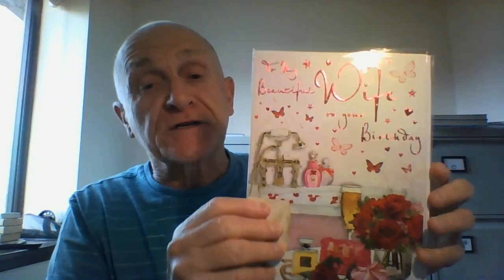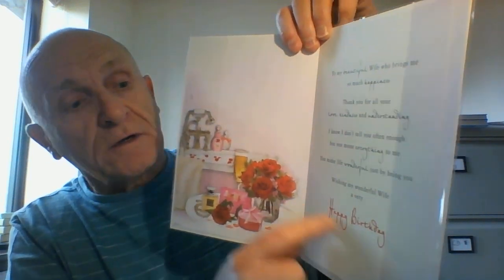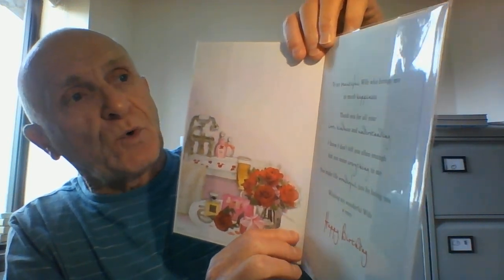Beautiful Wife Happy Birthday Card - Relaxing Bathtime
Wife Happy Birthday Card

Celebrate your wife's birthday with this beautiful greeting card from Regal Publishing. The multicoloured card features a lovely pattern of roses and a heartwarming message to your beloved wife. The folded card is 9 inches in height and 6 inches in width, and includes an envelope for easy mailing. The card is perfect for any occasion, especially for your wife's birthday. The character on the card is a Birthday Greeting Card for a Wife and is a great way to show your love and appreciation to your special someone. With its high-quality design and features, this greeting card is a must-have for any wife birthday cards collection.